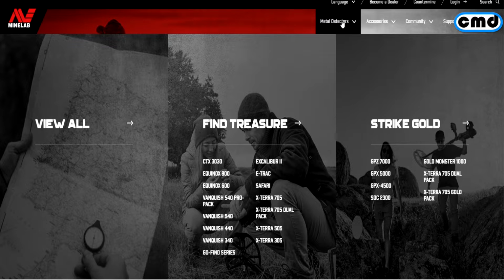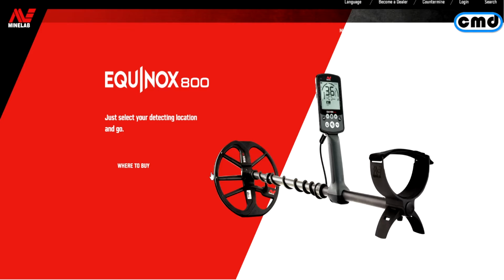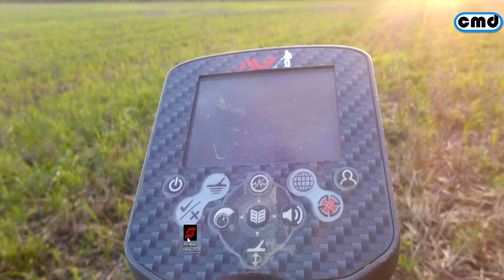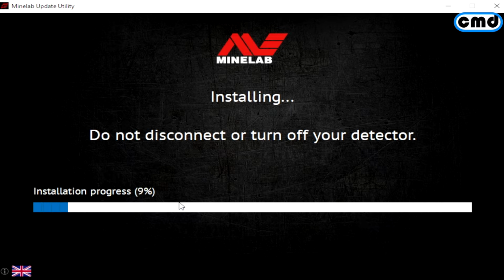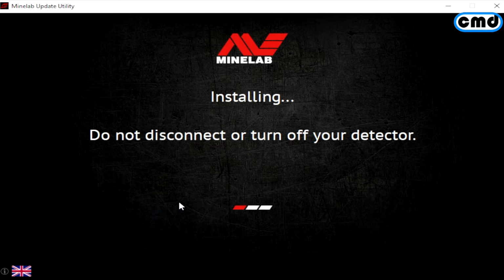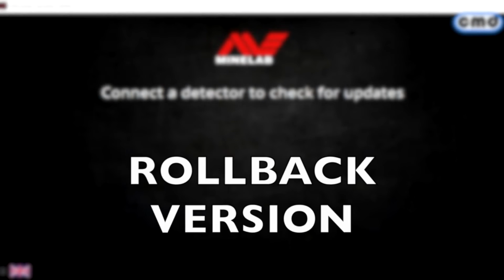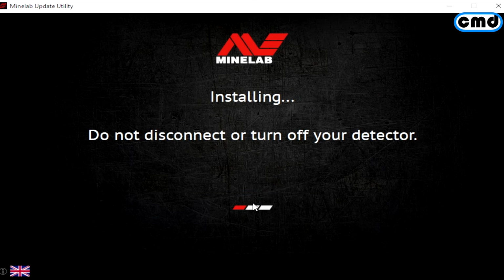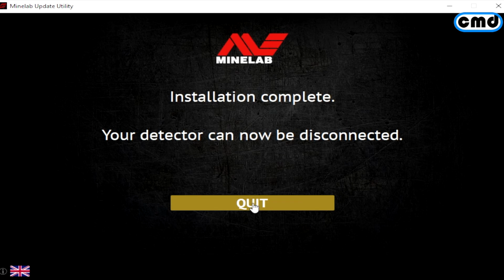Minelab Equinox UPDATE V3 2020 | How to update equinox 800 & 600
MINELAB EQUINOX UPDATE How to update Minelab Equinox 800 & 600
how to install the latest Minelab Equinox software V3 2020 step by step
how to ROLLBACK Minelab Equinox 800 & 600 software step by step
how do you Update  Minelab Equinox 800 & 600 metal detector with the Latest Minelab update utility to the newest software version or roll back the Minelab Equinox 800 & 600 to a previous software version if you are having Minelab Equinox problems with a particular software version.
How to Check which software version is installed on the Minelab Equinox metal detector
Step by step easy way to install the newest Minelab Equinox 800 & 600 updates or version choice.
Where to Download and install Minelab Equinox update utility found at minelab.com shown in the instructions.
How to Update Minelab Equinox
Chapters
0:00 intro
0:08 update minelab Equinox 800 or equinox 600
0:21 download equinox update utility
0:55 Connect minelab Equinox to computer
0:59 Install Minelab Equinox updates
1:58 how to change minelab equinox update
2:14 Change Minelab Equinox software version